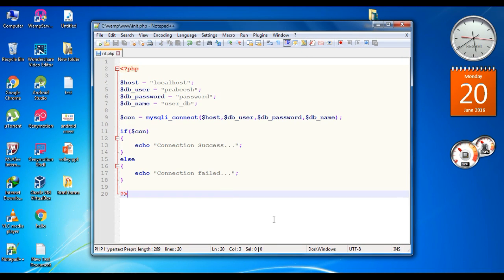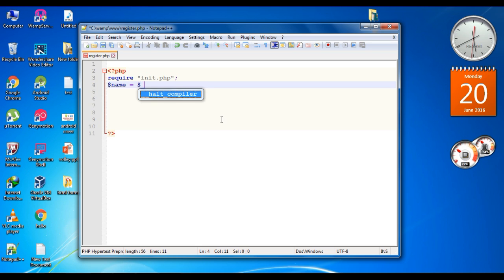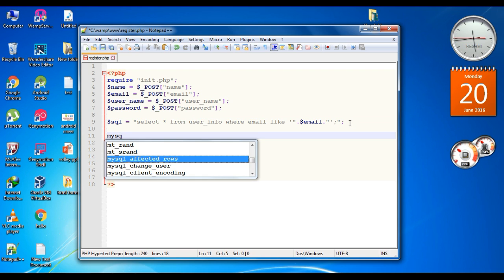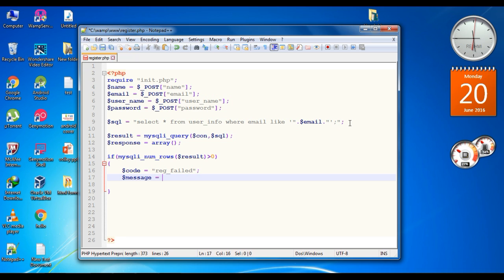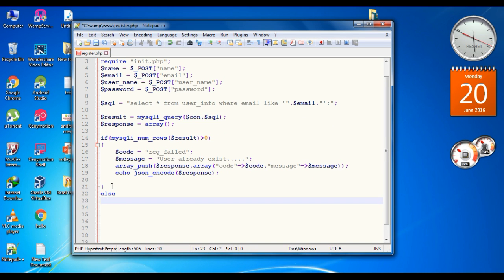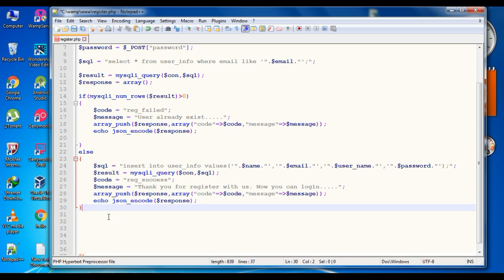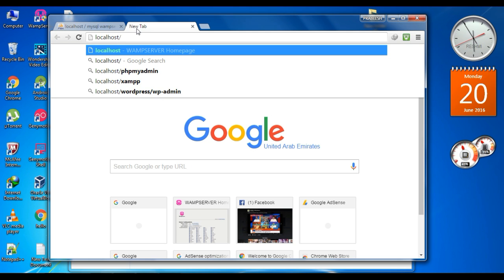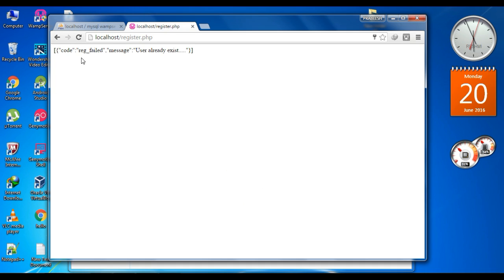Android Login/Register App using Volley -02- Code and Test Register.php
In this video we create and test the php script for the new user registration with MySQL database.